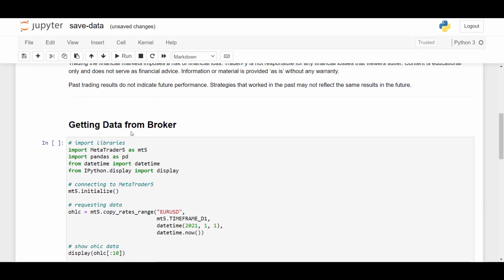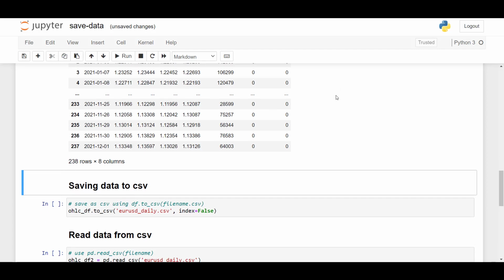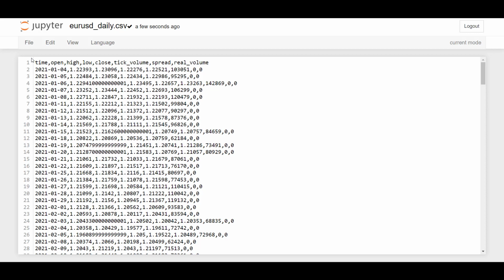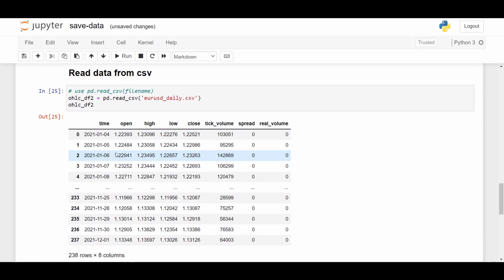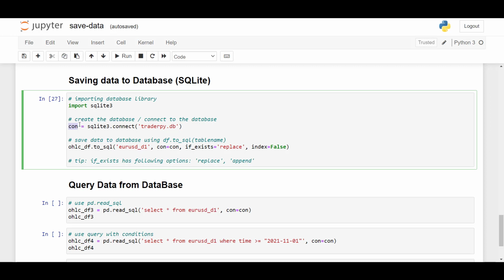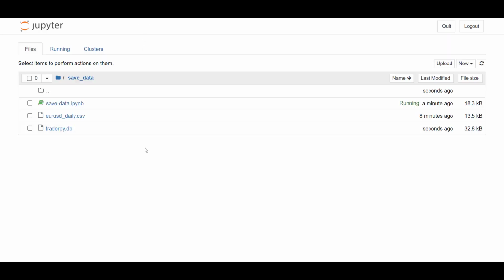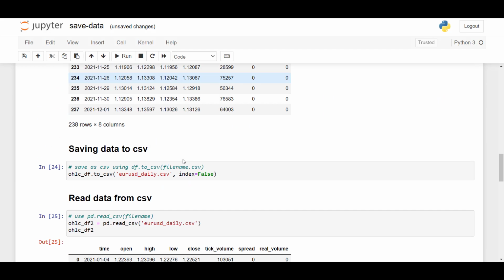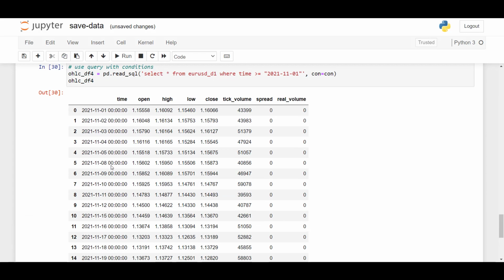Manage Data in CSV and Databases (SQLite)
ATJ Traders is an Algorithmic Trading Firm based in Prague. We are seeking investors who want to invest in our trading algorithms. Our strategy backtests and trading results are publicly shared so you can invest with confidence.

In this video, we will show you how to save Pandas DataFrames to CSV Files and Databases / SQLite. Also, we will show some examples of how to read the data into Pandas DataFrame. The Data we are going to use is OHLC Data from MetaTrader5.